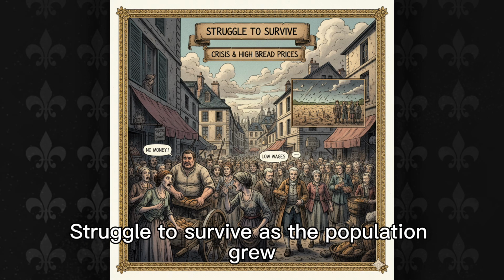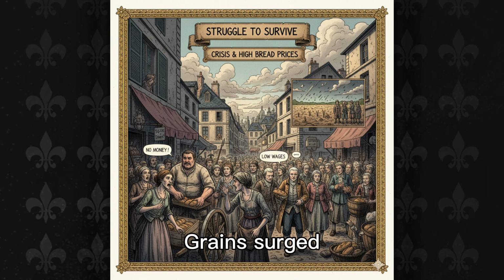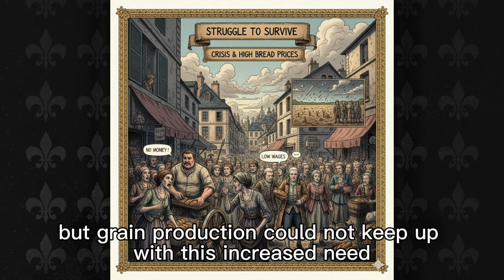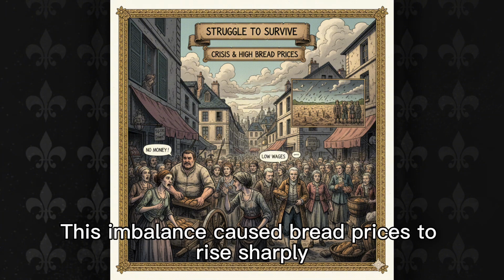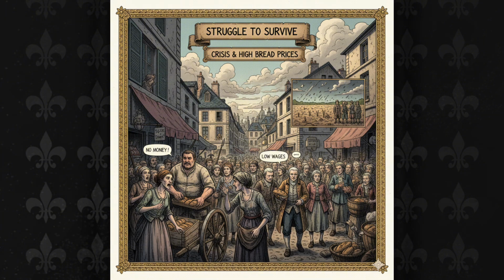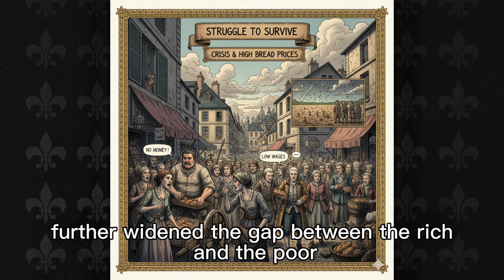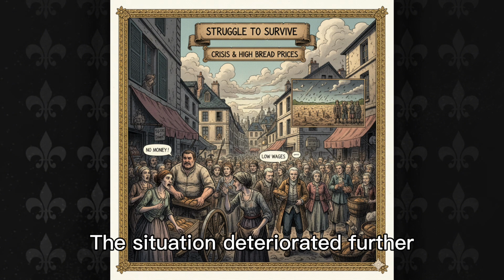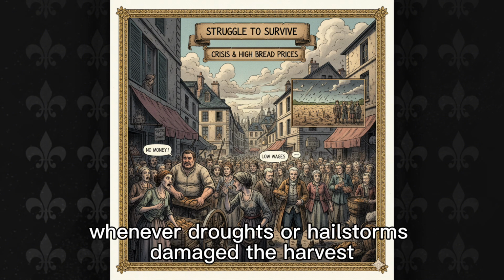Rapid revision of Chapter The French Revolution Class 9th || Study Like Fire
Welcome to Study Like Fire!🚀

Tired of dry textbooks? We believe that learning shouldn't be a chore-it should be an adventure. Join us as we journey to explore the most fascinating comers of subjects like SOCIAL SCIENCE demystify the complex concepts of Science, and unlock the practical skills of 1. Cognitive & Learning Skills 2. Non-Cognitive Skills & Character Qualities etc...

Our mission is simple: to transform confusing information into clear, engaging, and beautifully animated lessons. Whether you're a student preparing for an exam, a lifelong learner chasing a new passion, or just someone endlessly curious about the world, you'll find a home here.